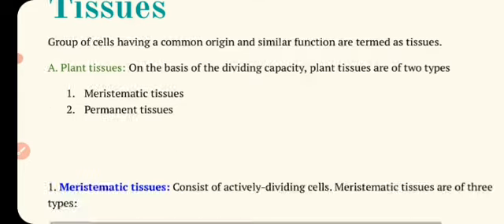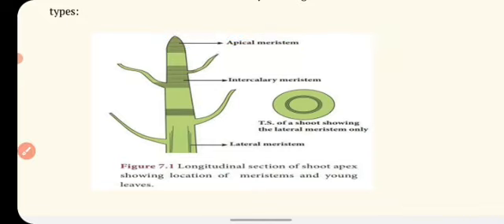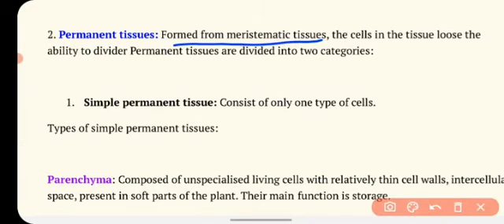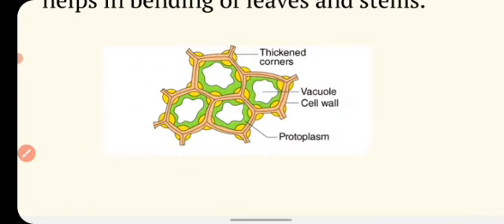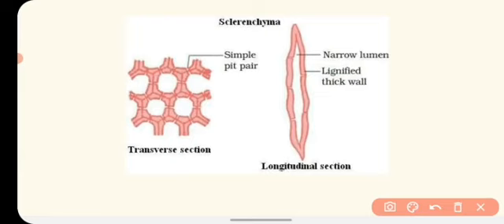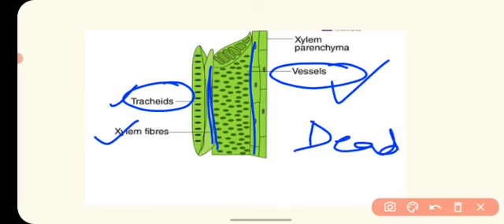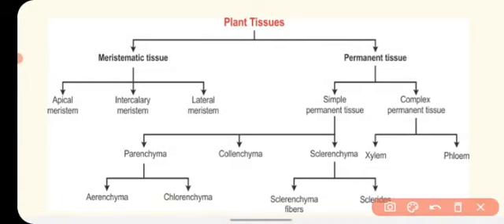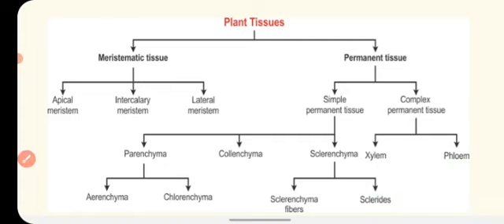Class-9 | Biology | Ch-2 | Plant Tissue